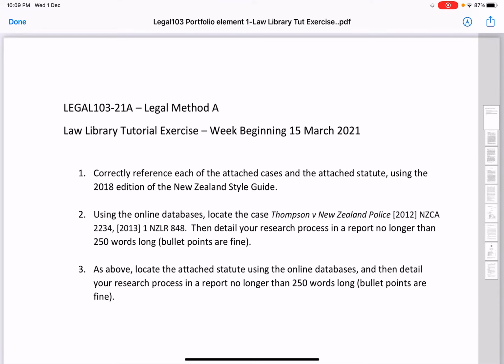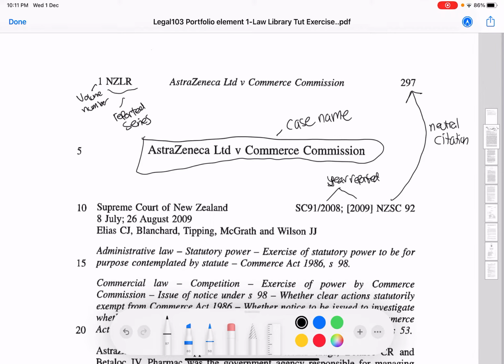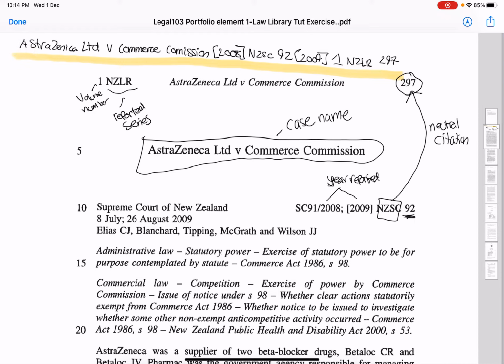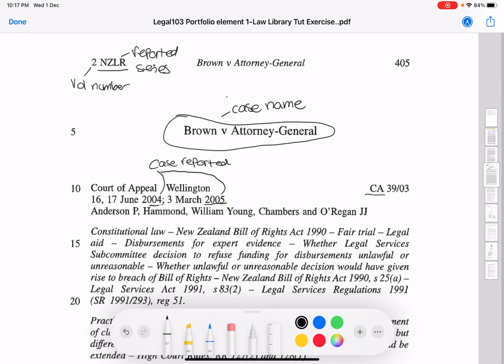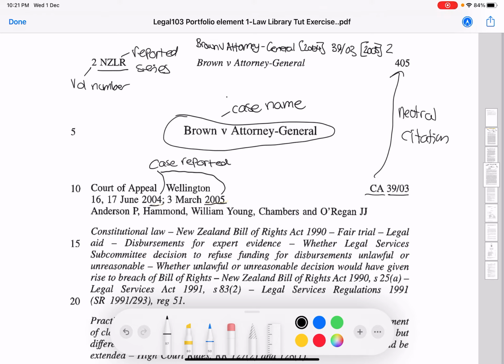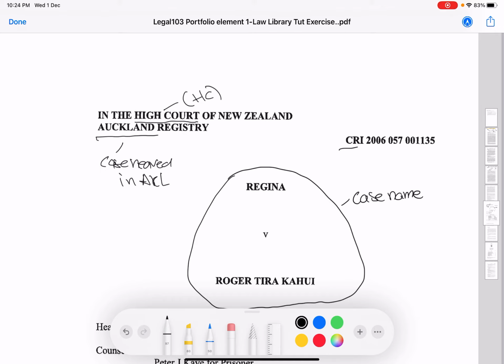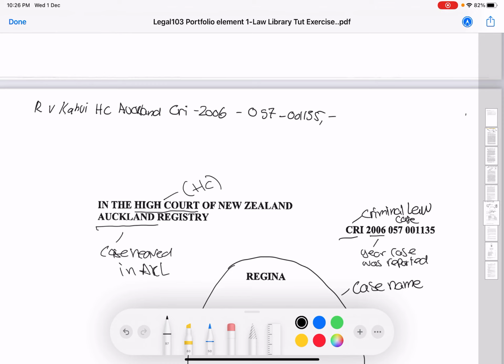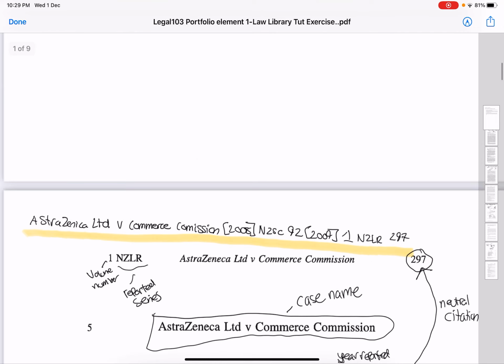How to reference Law Style Tutorial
To all law students going into first-year Law, I have made this video for you all as I have completed my first year of law and I know how to reference properly after all the assignments I have completed over the year of first-year
 LLB.

This is for all law students who need a fresher.